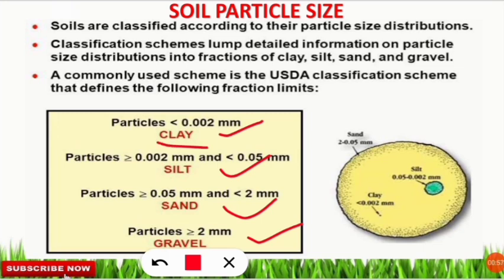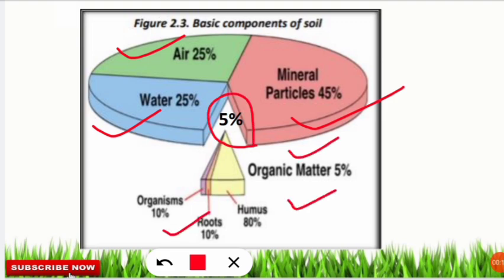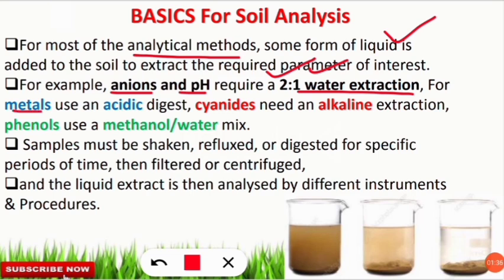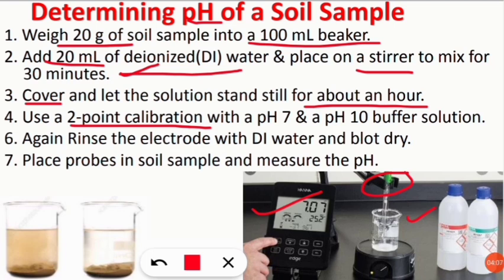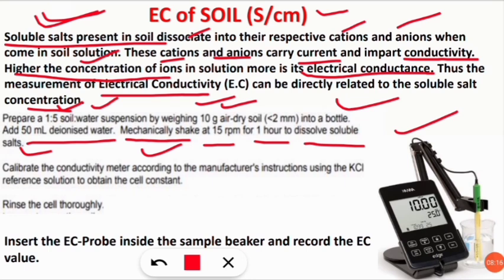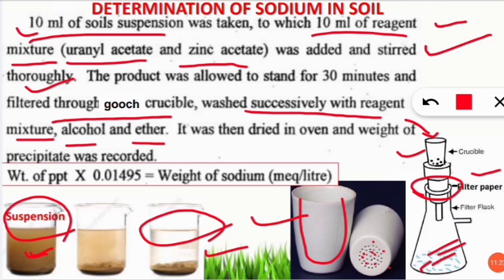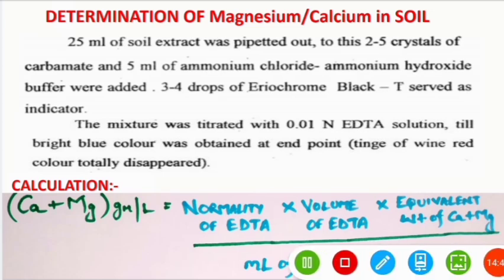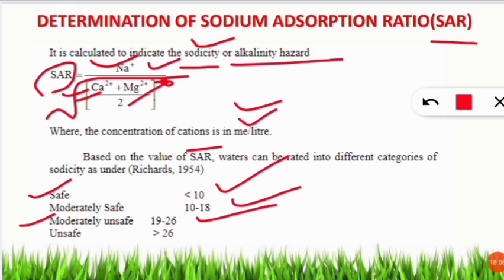Soil Quality Monitoring & Testing |Important For Environmental Science Competitive Exams(Part4)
🔴ENVIRONMENTAL CHEMISTRY

🔴CURRENT AFFAIRS(Environment)

This Series Deals with Expected QUESTIONS from every unit of the syllabus from net environmental science- UGC and it is the best technique to prepare for UGC NET environmental science examination in a short period of time. This crash course will include most of the questions from previous years UGC NET environmental science paper.

EnvironmentalScience #2020#Important
Myself Zaki Ahmed- Educator at UNACADEMY-JRF HOLDER, On A MISSION to HELP NET/SET ENVIRONMENTAL SCIENCE ASPIRANTS. Join Me & We will work together to fulfill your DREAM. Believe in YOURSELF.
Rights & Credits to Mindmapping channel and other Environmental Science channel